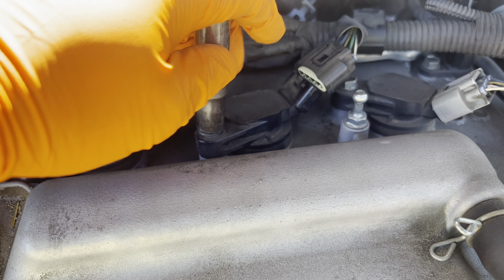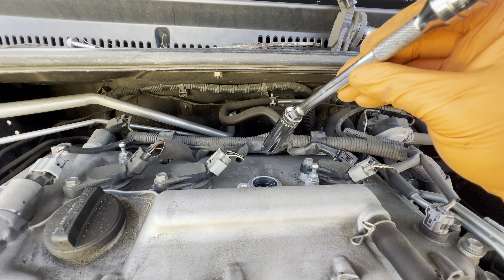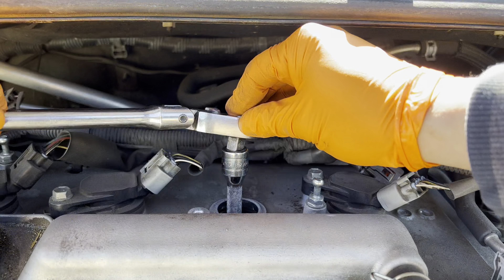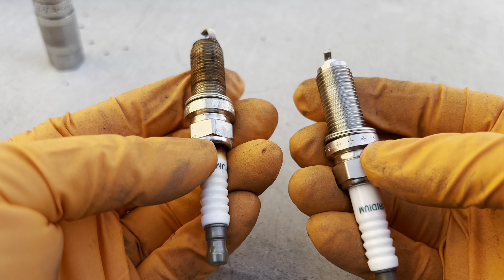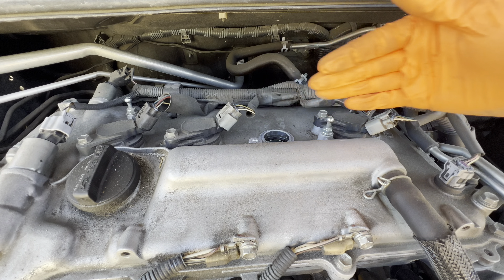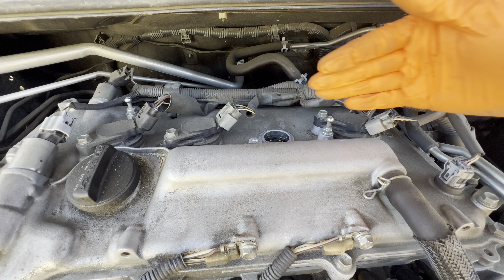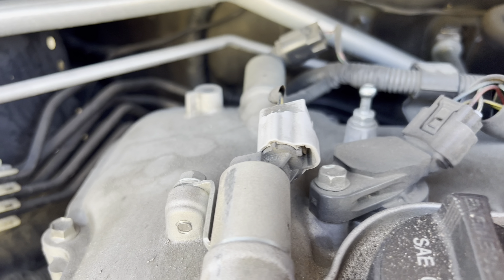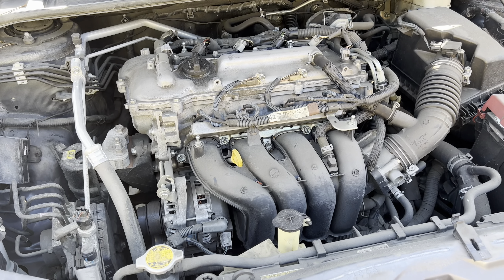Toyota Corolla How to replace spark plugs. 2014 -2019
In this video I will replace the spark plugs on a Toyota Corolla 4 cylinder 1.8 Liter engine.

Service Interval:  I did not find a service interval recommendation from Toyota for the spark plugs, but I would recommend replacing them at around 70K - 75K mile range.

Parts: Spark Plugs Part #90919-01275

Tools:
3/8" ratchet
- I recommend getting a ratchet with a flex head. This provides ease of movement and more flexibility,
especially when used with other jobs

3/8" extension wobble set

14mm Socket 3/8"

14mm Sparkplug Socket With magnetic base

10mm Socket 3/8"

3/8" Torque Wrench
- I used a snap on torque but you do not need this fancy one. This is a great alternative for DIY.

Pocket Screw Driver
- This is a combo kit comes with a small Philips screwdriver. We will only need the flathead but this is the best value for the price

---The Friendly Mechanic assumes no liability for property damage or injury incurred as a result of any of the information/Reliance contained in this video. The content of this video is available for informational and educational purposes only. Always seek professional advice from your mechanic who has thoroughly inspected your vehicle and can make suggestions or judgements. Every vehicle is different, no two vehicles are the same and every repair will be different. The Friendly mechanic does not guarantee results or give warranties implied or expressed. The use of PPE (personal protective equipment) is always recommended whenever working on/with cars, vehicles, tools, parts and Chemicals of any kind. I always recommend safe and proper work practices when operating/handling power tools, hand tools, parts, liquids, chemicals, automotive lifting devices, stands, electrical equipment and or any portrayed in this video and shall not be used by untrained persons. Any injury, damage, loss of any kind that may result from improper use is the sole responsibility of the user and not myself/The Friendly Mechanic. Any and all information you use in this video shall be used at your own risk.